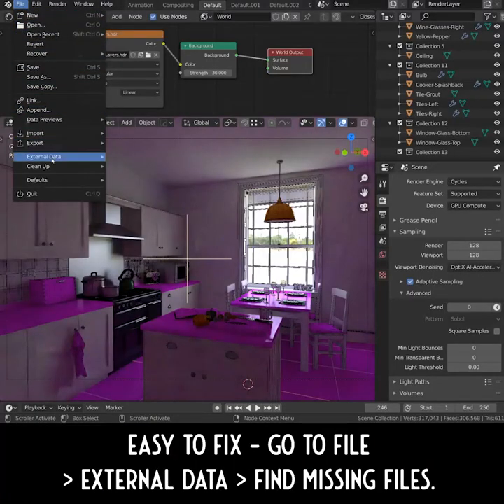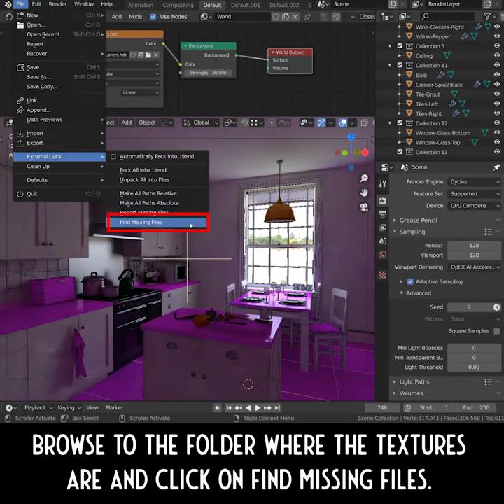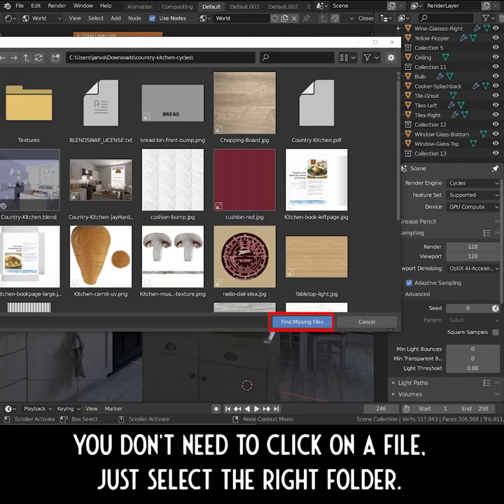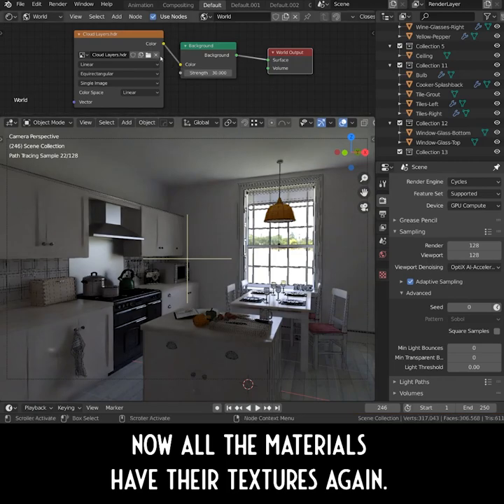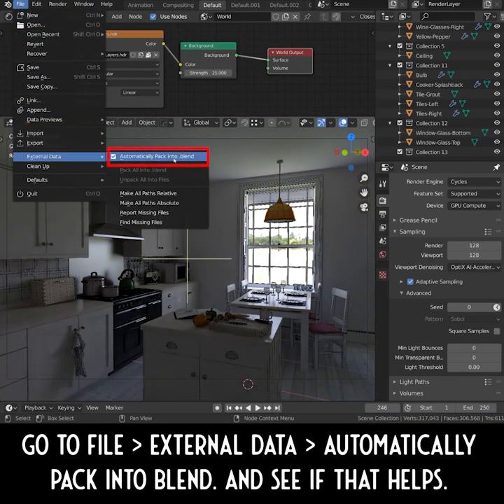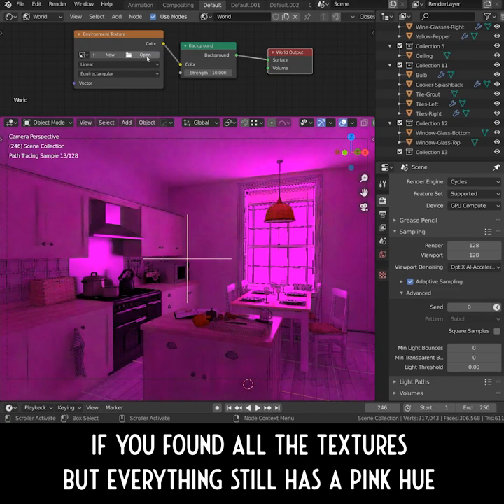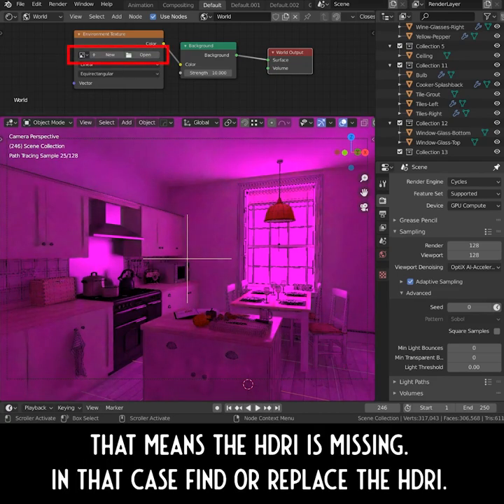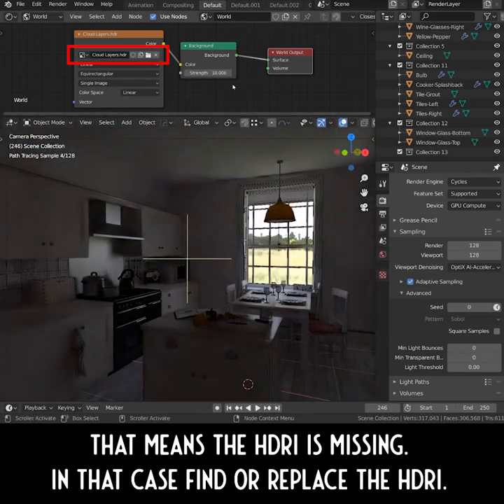Daily Blender Secrets - Fixing Missing Textures (updated)